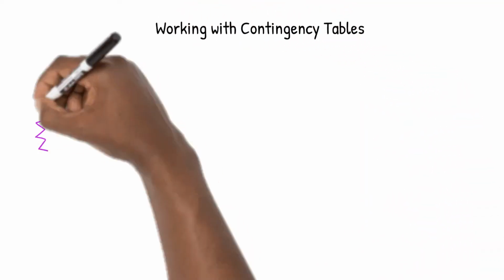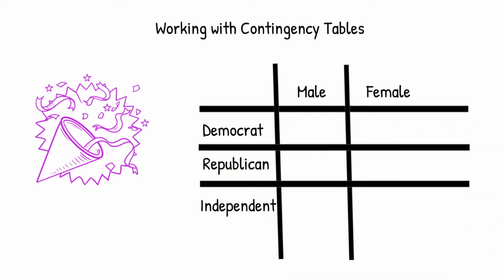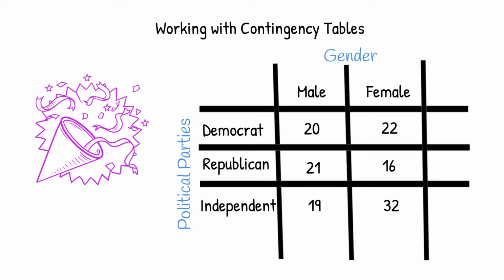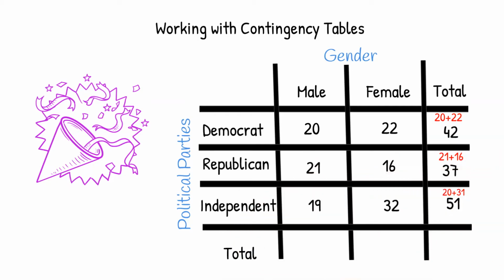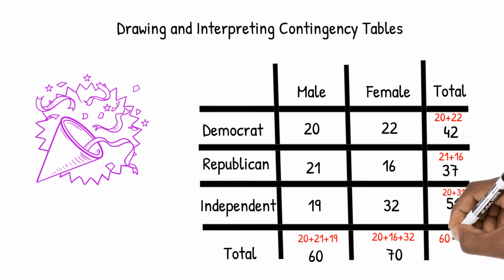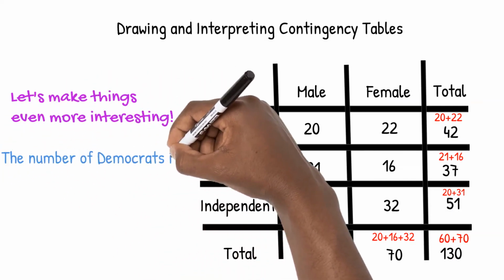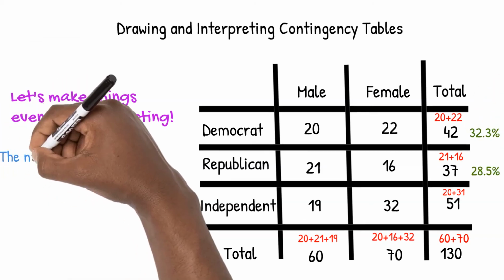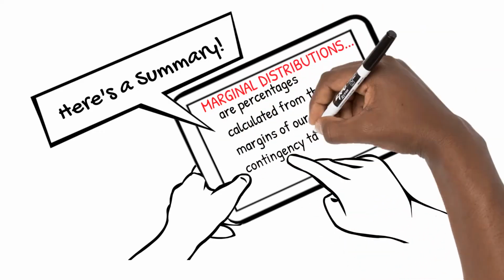Working with Contingency Tables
Nicole is a great mentor in the area of Maths and very knowledgeable in the application of statistical analysis.

This material was only used to further provide good understanding of the aspect of biostatistics for my interested followers with proper acknowledgement.
Thanks